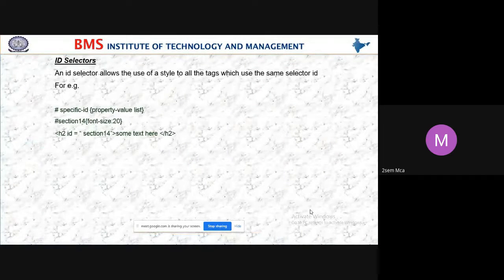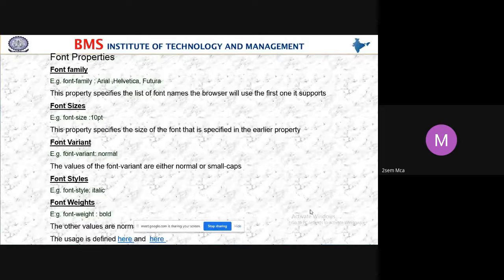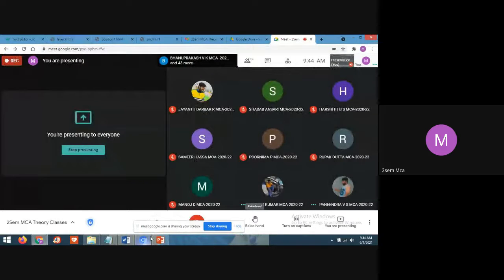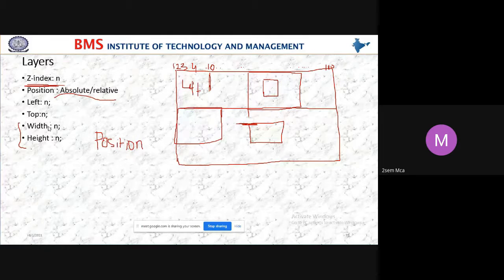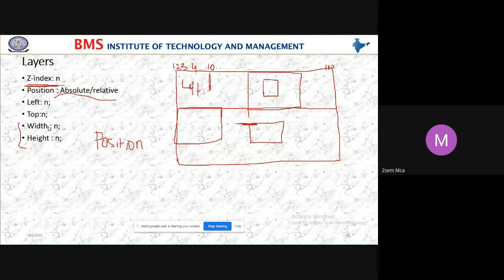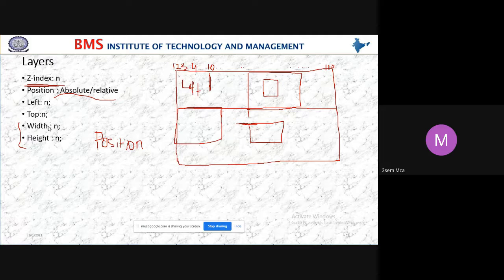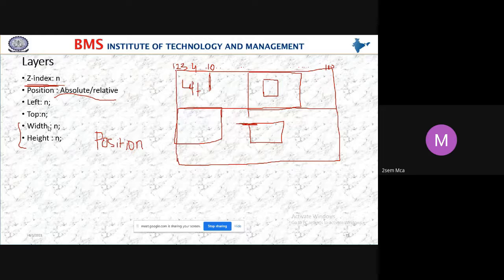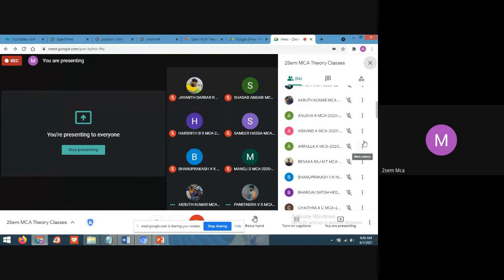Web M2 1-6-2021